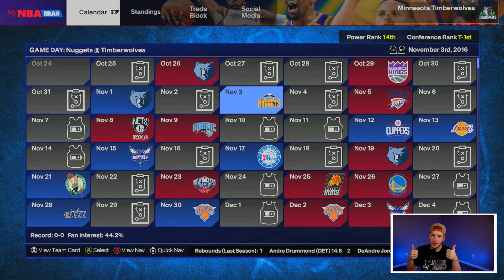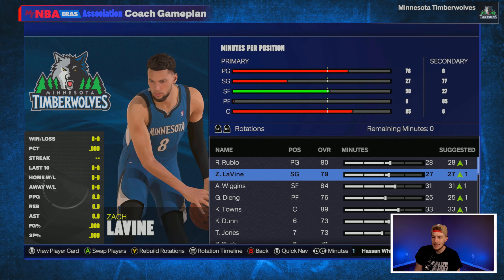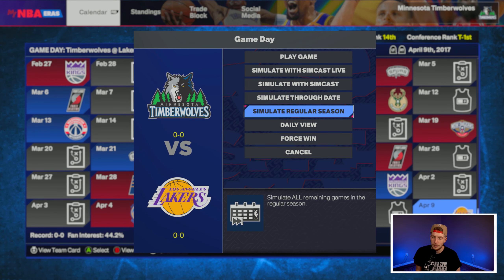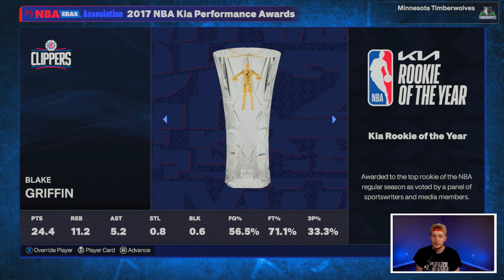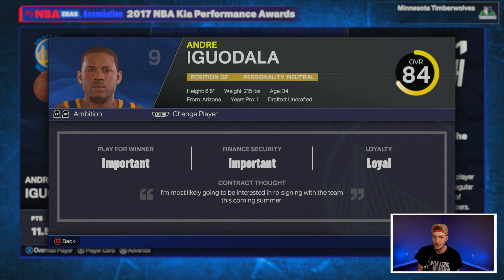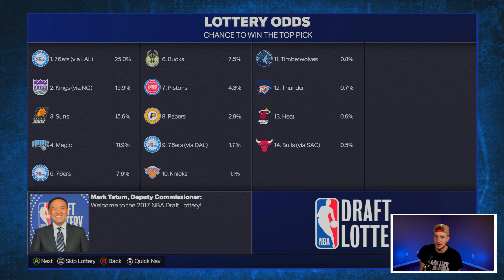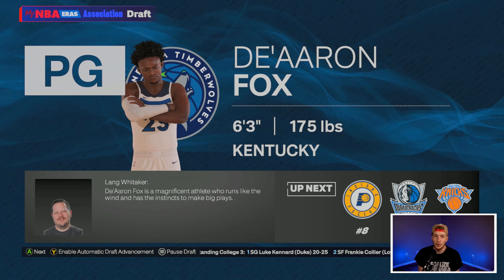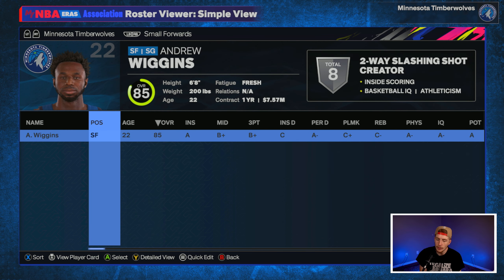Rebuilding The Steph Era Timberwolves In NBA 2K25..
Today we are doing a NBA 2K25 Rebuild in the NBA 2K25 MyEras continuing with a Minnesota Timberwolves Rebuild

Timestamps
Intro 0:00
Sponsor 1:30
Rebuild 3:52